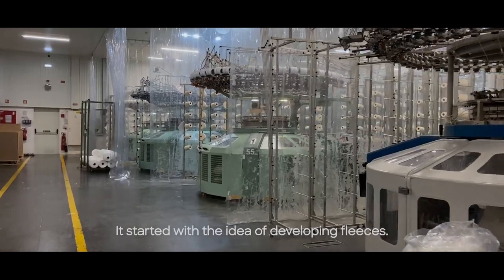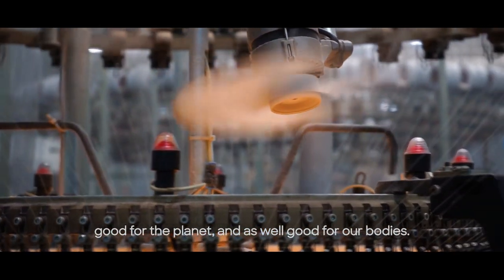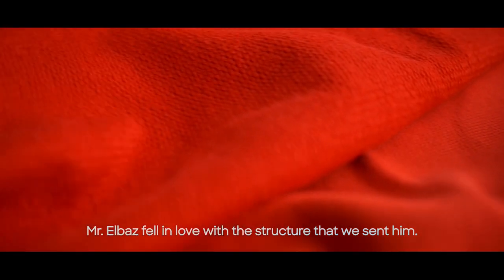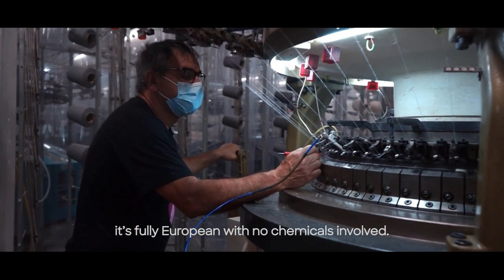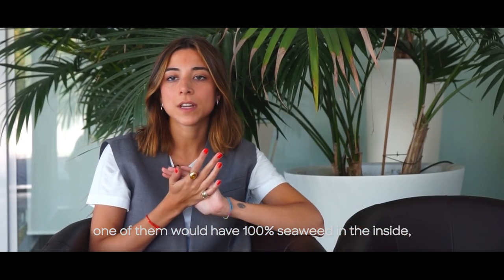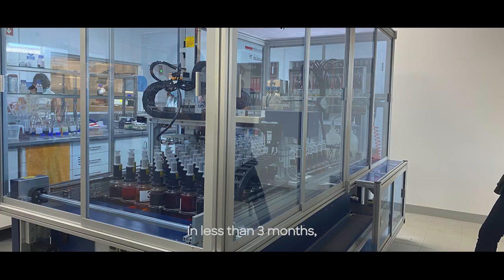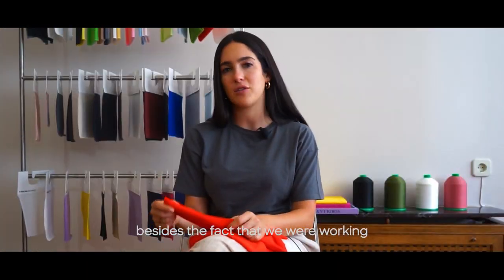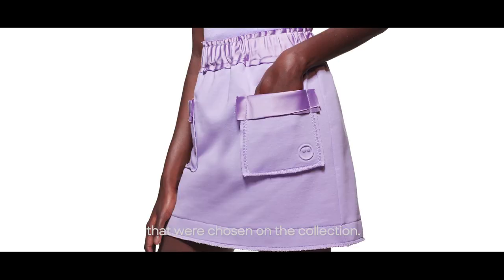Inside the Factory: AZ Factory Free To Documentary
Go inside the process of creating the AZ Factory Free To product story.